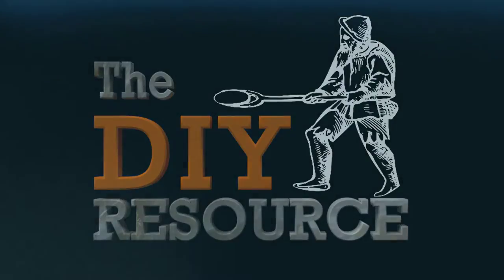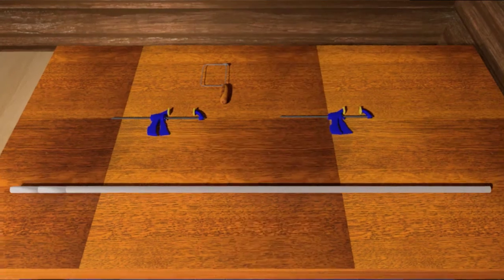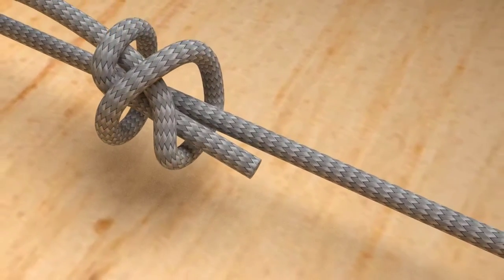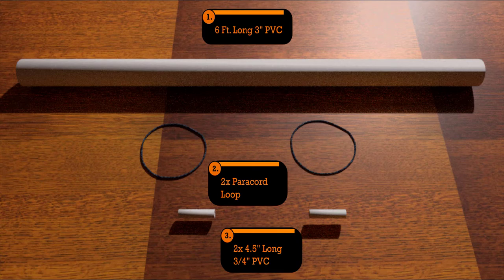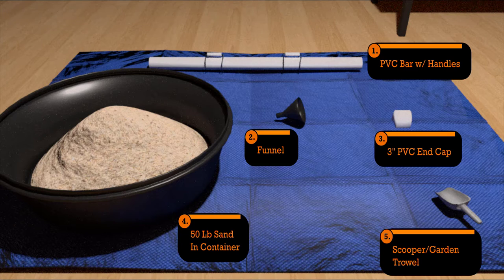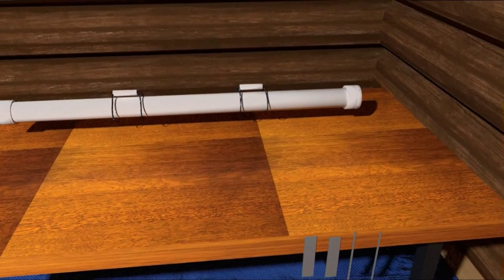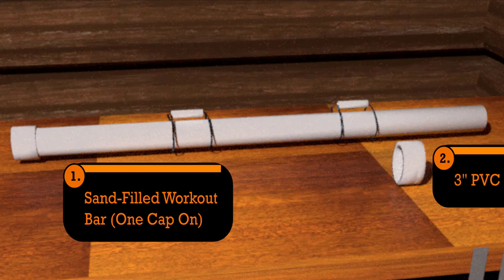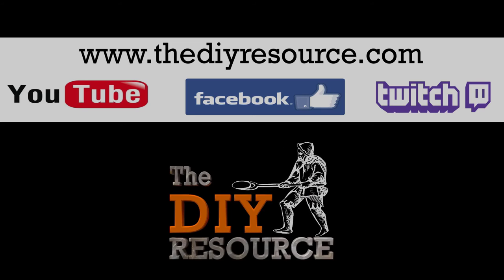Animated Step-by-Step Tutorial - DIY Workout Bar by The DIY Resource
WATCH THE NEXT VIDEO in the series for a fun montage of the project (coming up).

This video is the third release for our next big DIY project, The DIY Workout Bar.

This video details the parts and tools that will be used in the project and is meant to be used together with a how-to video, schedules to be released next week!

The DIY Resource offers professionally-designed project plans DIY projects. Our goal is to save you time and money, while teaching you how to make the products that you would regularly buy at the store.